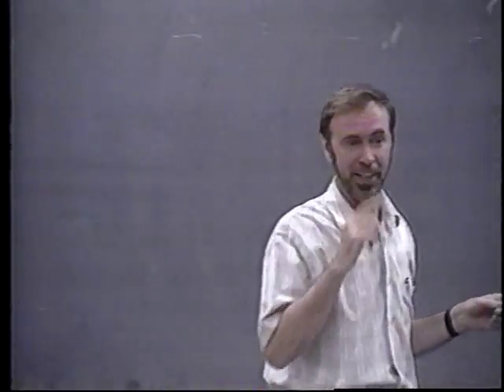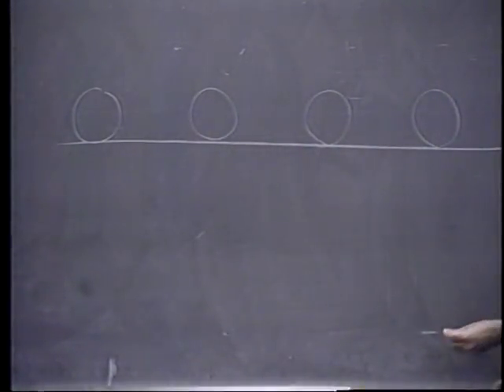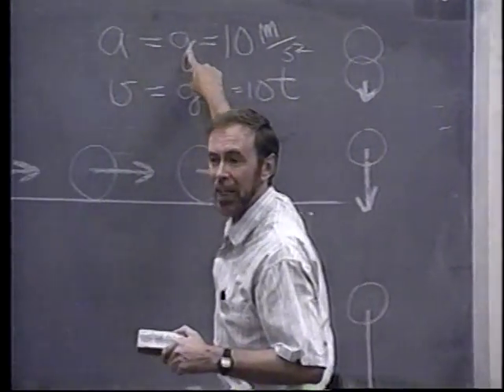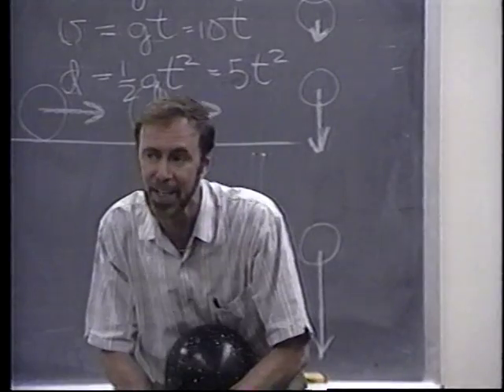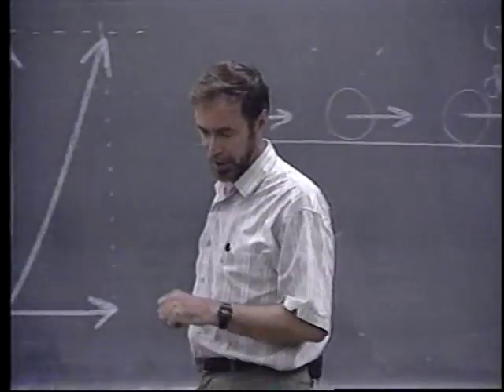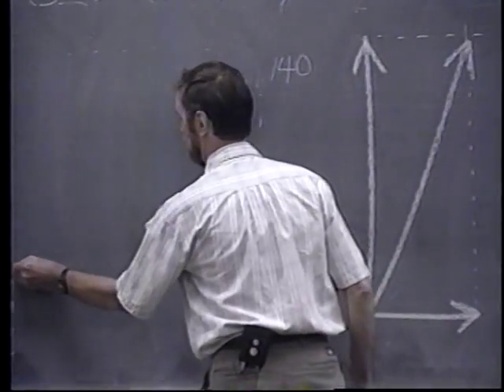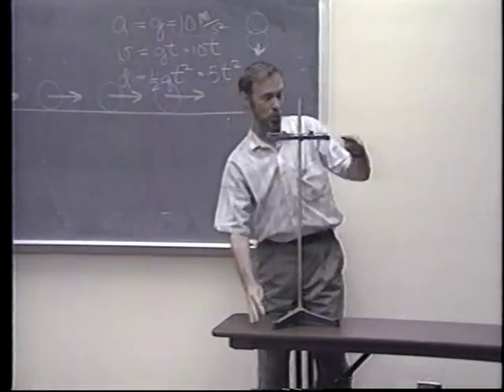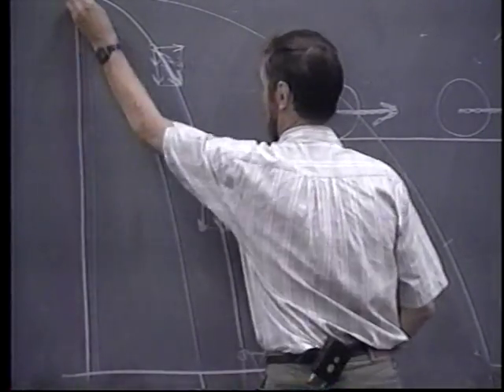Vectors and projectiles Pt 1